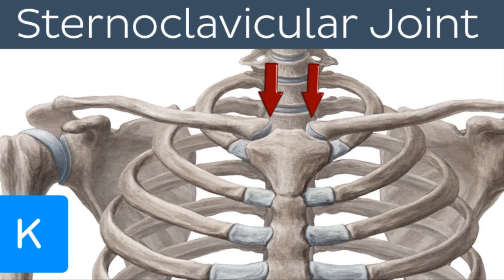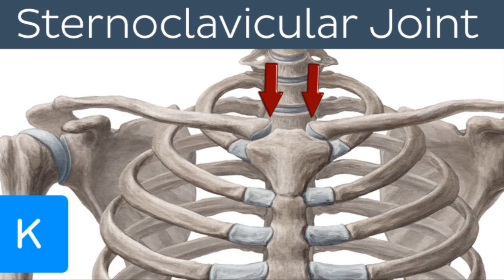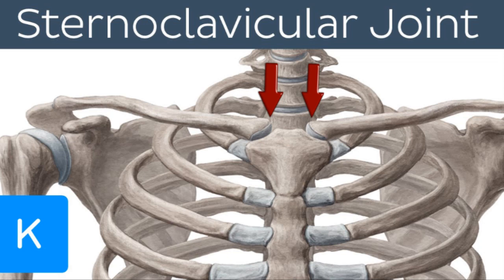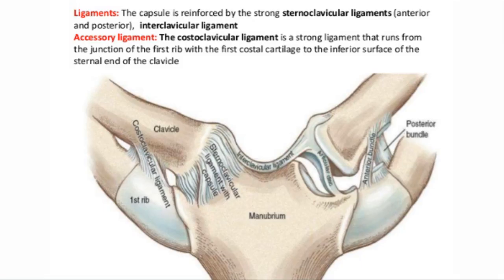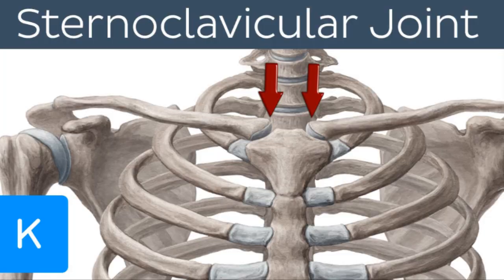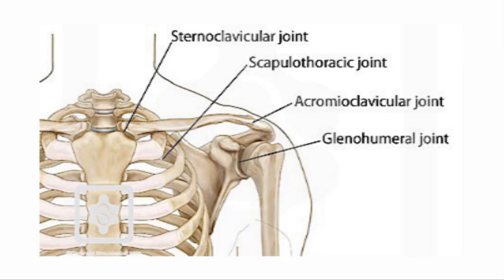Sternoclavicular Release Technique for Frozen Shoulder Pain, Bursitis, Loss of Motion - Dr Mandell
The Sternoclavicular joint is where the clavicle meets the manubrium of the sternum.  This important joint works hand in hand with the shoulder joint (glenohumeral joint).  When the sternoclavicular joint loses any motion in any of the different planes, it can directly affect the shoulder joints biomechanics, causing pain and dysfunction.